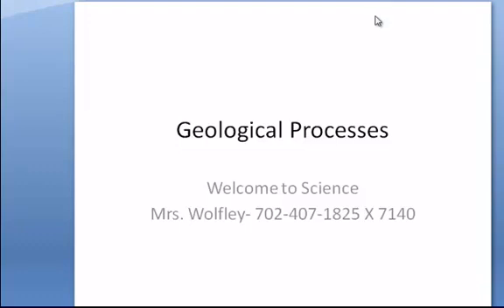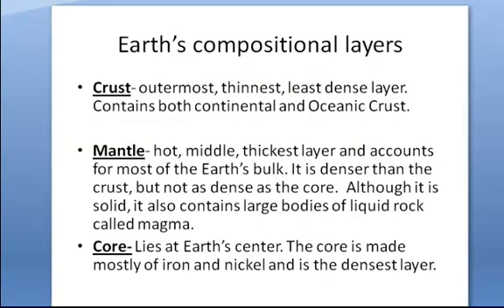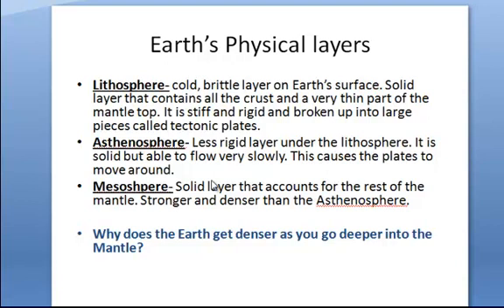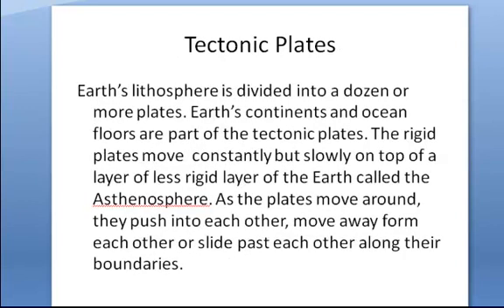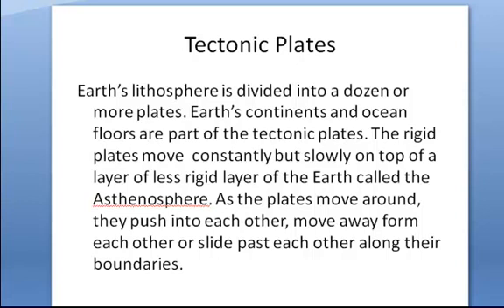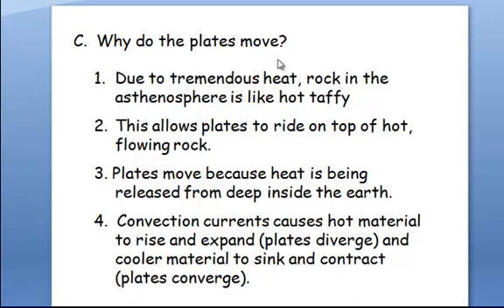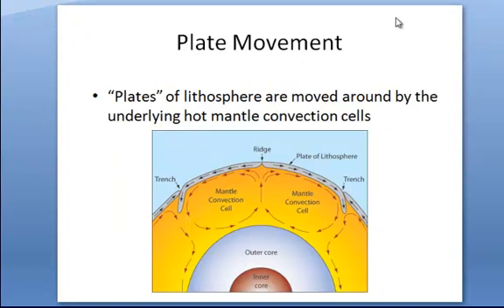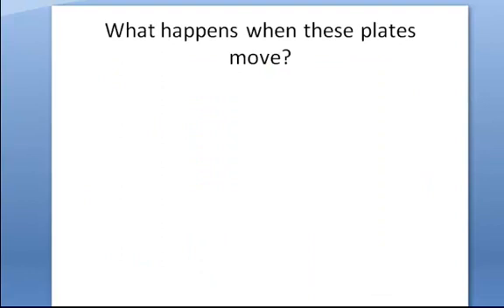An Introduction to Earth's Geological Processes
Earth & Space Science,Earth's Geologic Processes,NGSS,Utah SEEd Standards,Alpine School District,Science